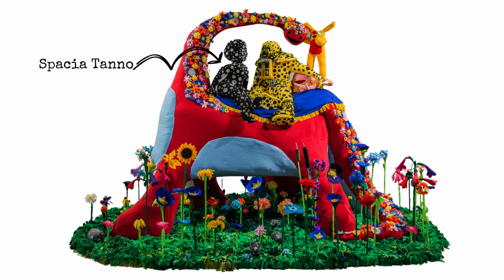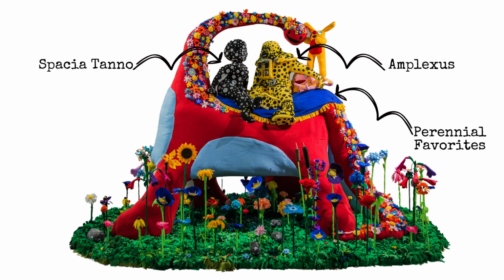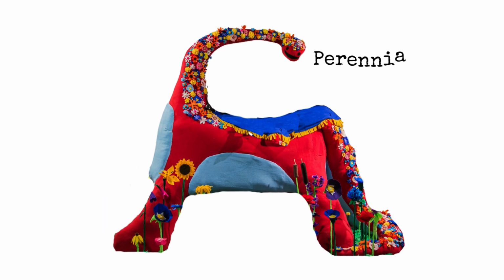Identity-Safe Learning Video III - JooYoung Choi's Time for You and Joy to Get Acquainted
The video is one of five in a session that walks participants through activities and projects that encourage identity building for students of all ages.